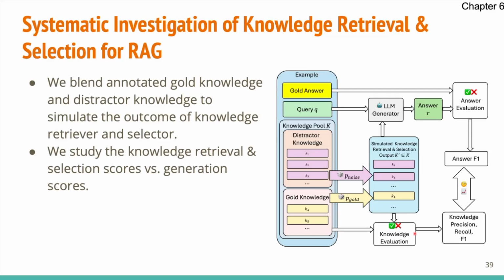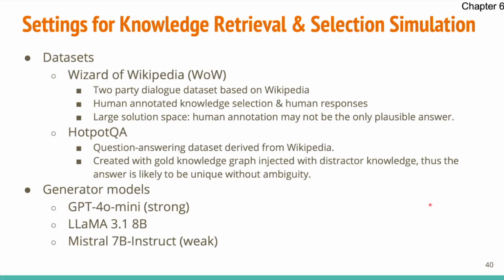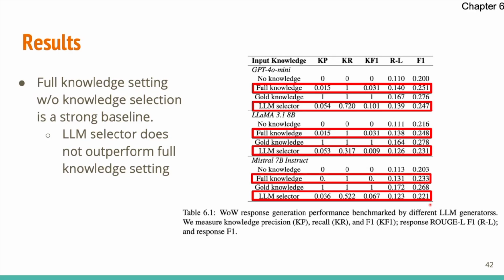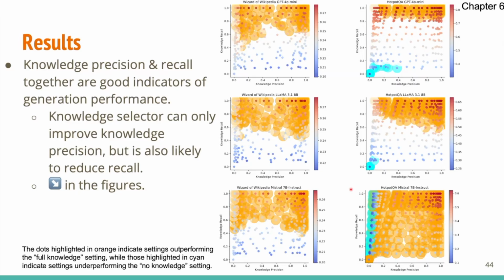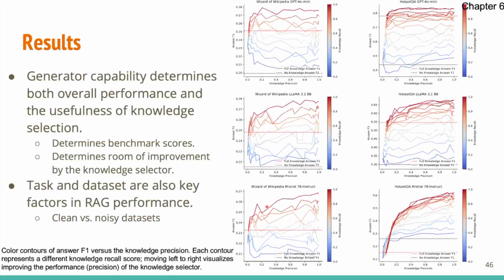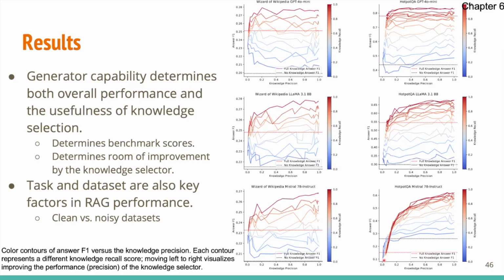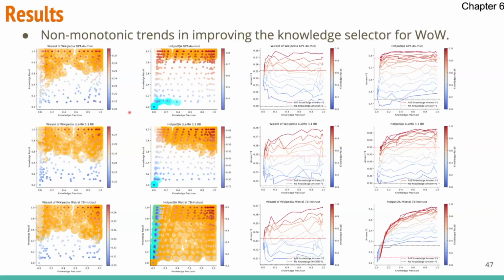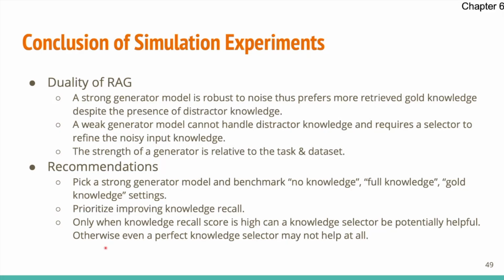[Findings of EMNLP 2025] How Does Knowledge Selection Help Retrieval Augmented Generation?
My Ph.D. dissertation clip for Findings of EMNLP 2025 paper, "How Does Knowledge Selection Help Retrieval Augmented Generation?"